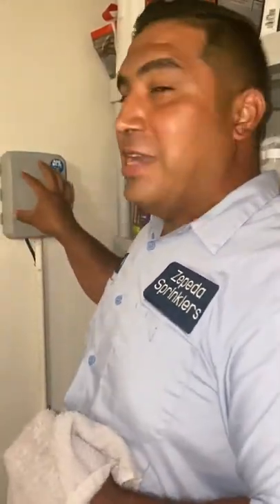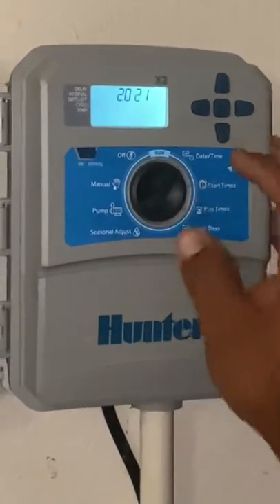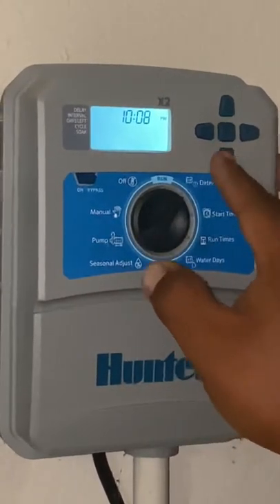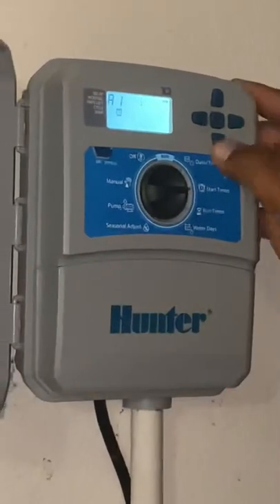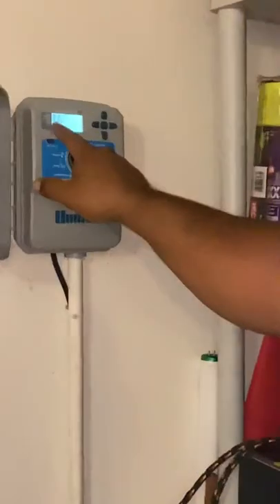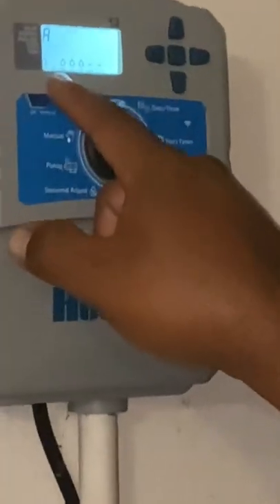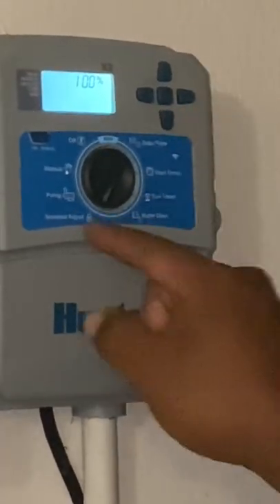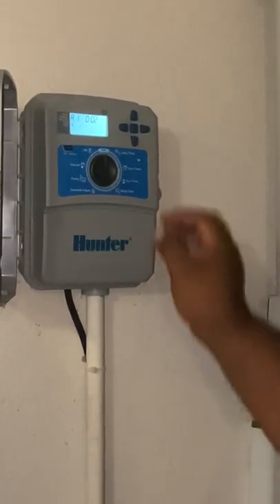How to set your Hunter x2 controller , step by step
Walk through of how to set your hunter x2 controller step by step . From setting time and date to when it should water, how long and what days .